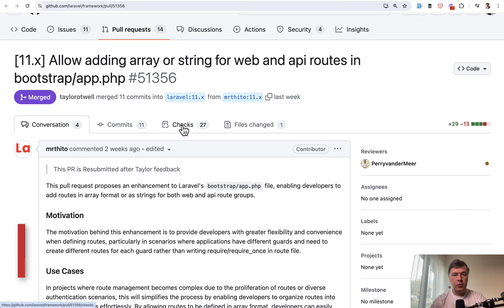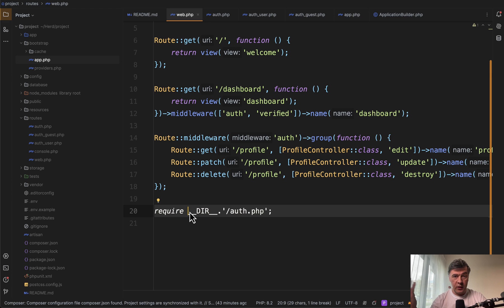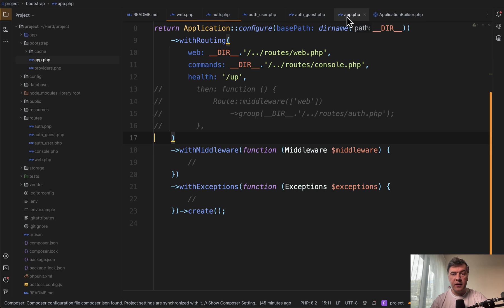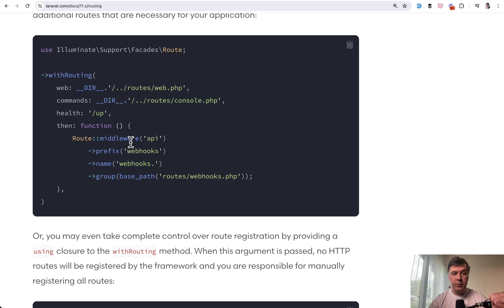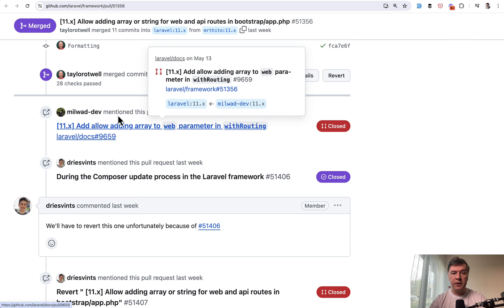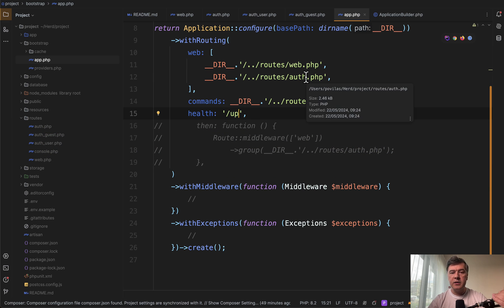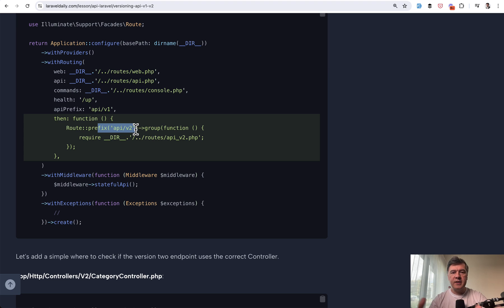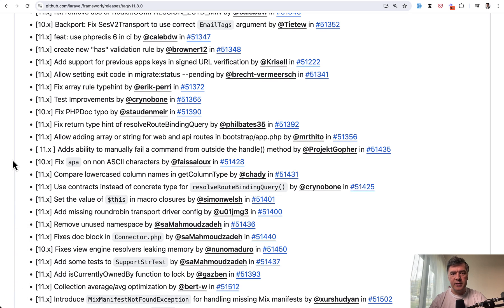New in Laravel 11.8: Multiple Route Files as Array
A new more convenient way to provide multiple route files, also showing a different example in Laravel Breeze.

Links mentioned in the video:
- My course lesson "Versioning Laravel API: from V1 to V2 and Beyond"